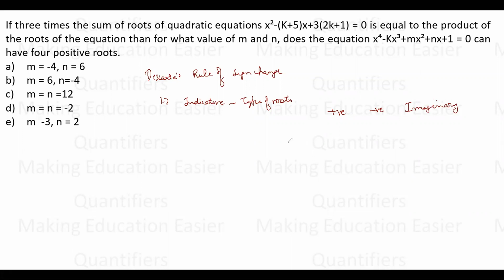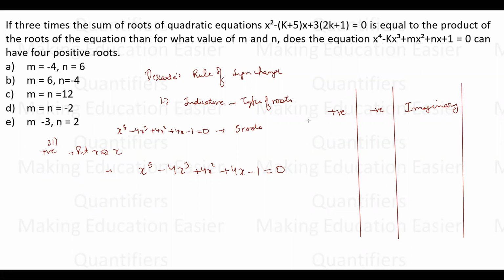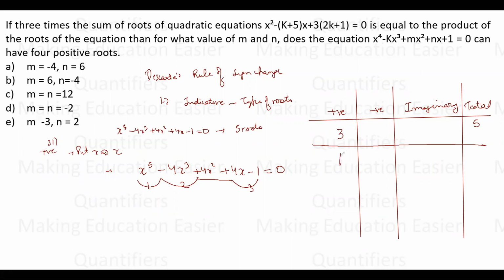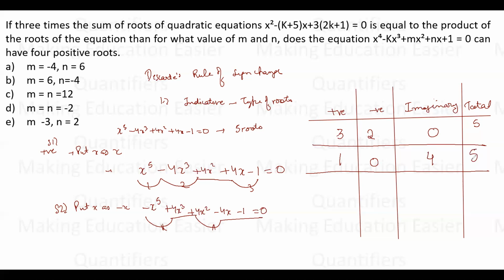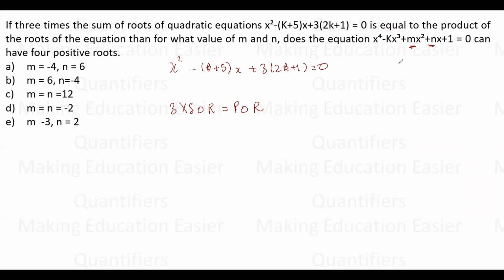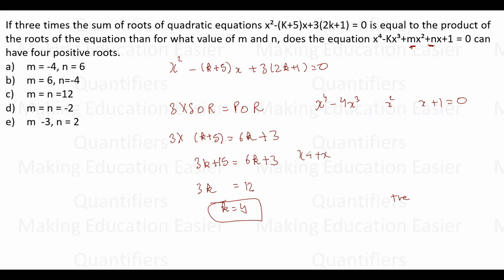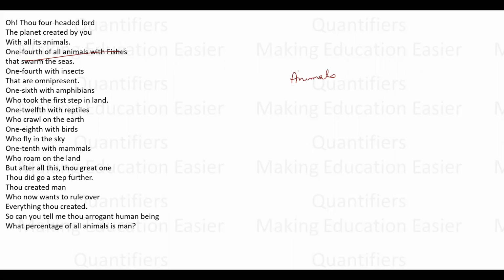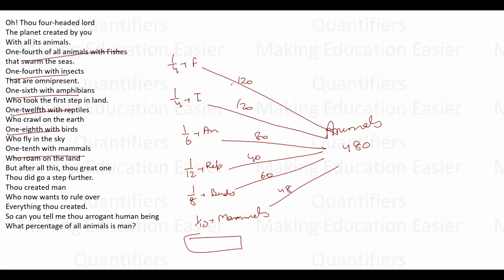CAT QA || Descartes Rule of sign change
Playlist for more details.